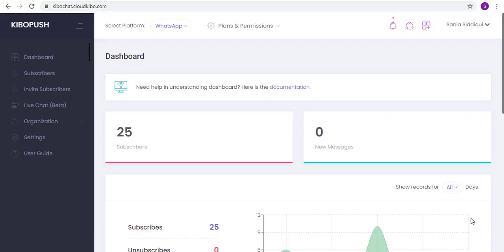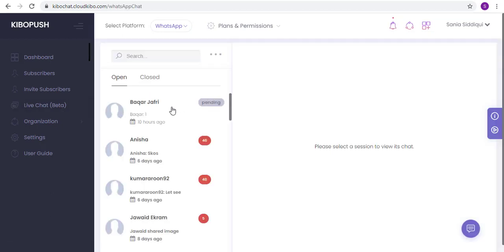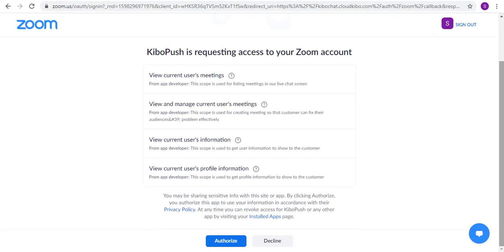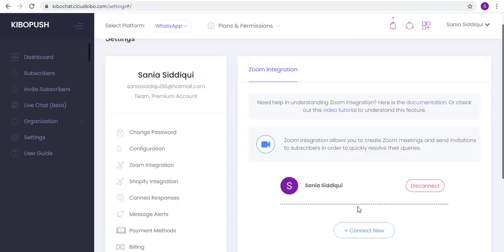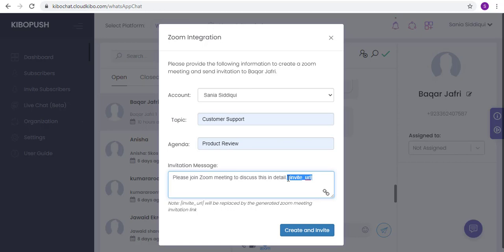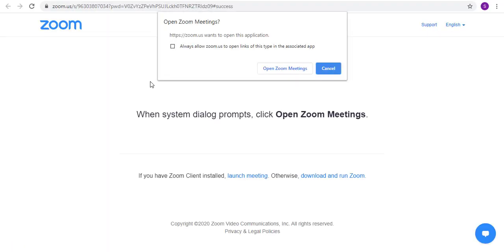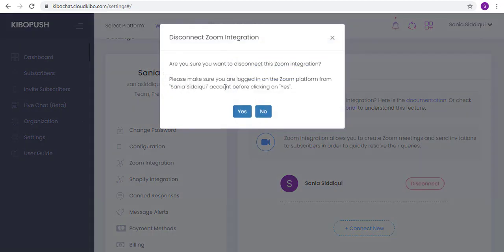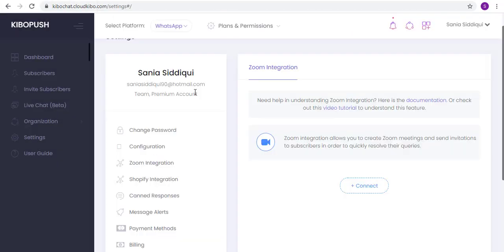Zoom integration on Whatsapp LiveChat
In this video tutorial we are talking about zoom integration in Livechat.
You can create and send Zoom meeting invitations to your contacts on Whatsapp right from Live Chat. This allows you to quickly resolve more complex queries.